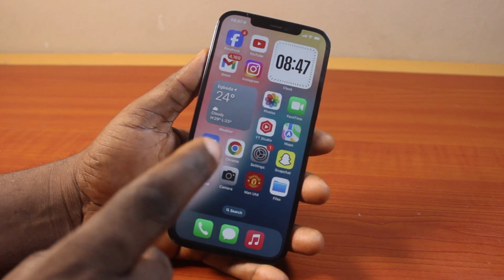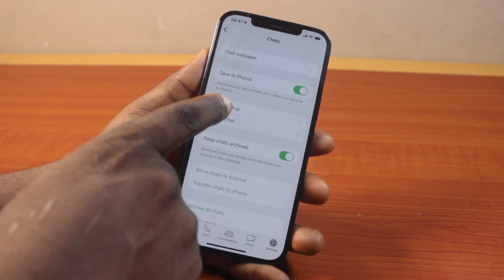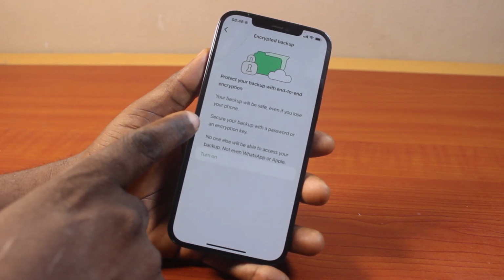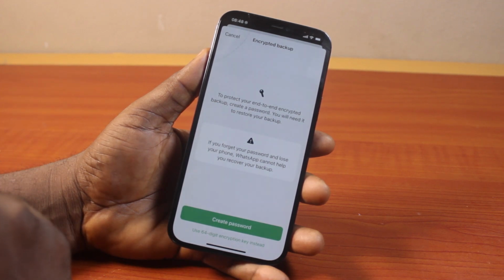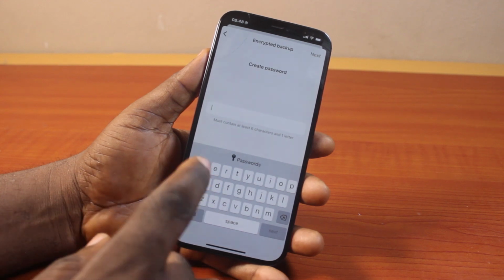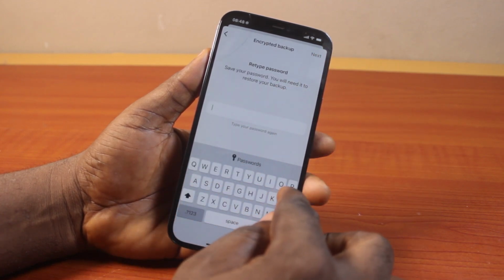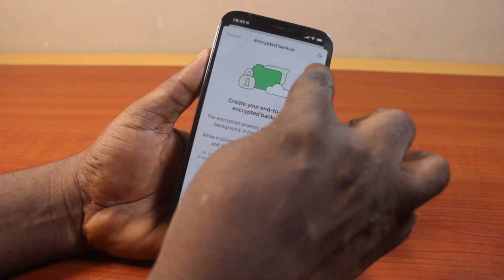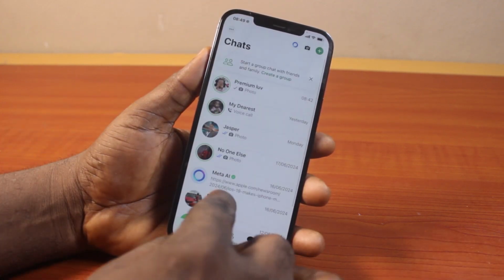How to Enable End to end Encryption on WhatsApp on iPhone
Cheap iPhone
Cheap Samsung Phone
Cheap Apple Watch
Cheap Digital Camera
Cheap YouTube Microphone
Cheap MicroSD Card